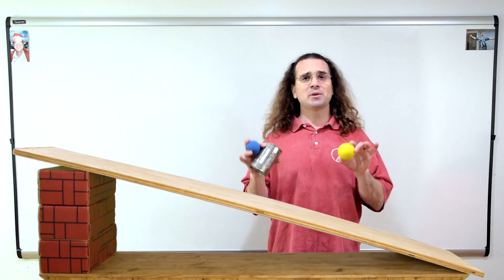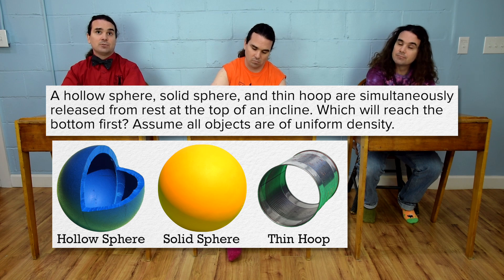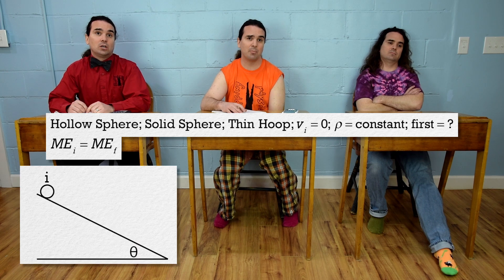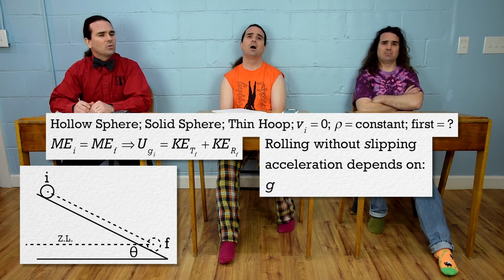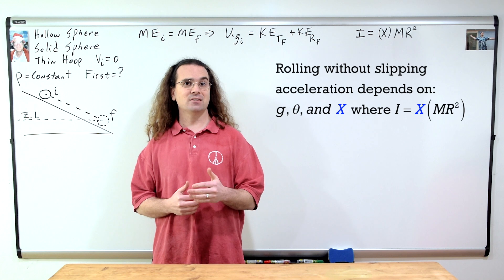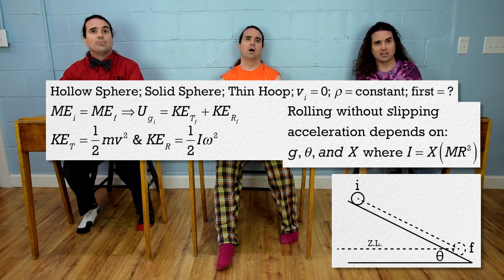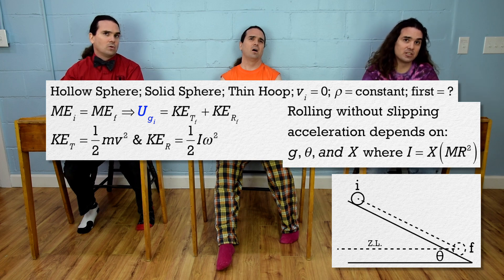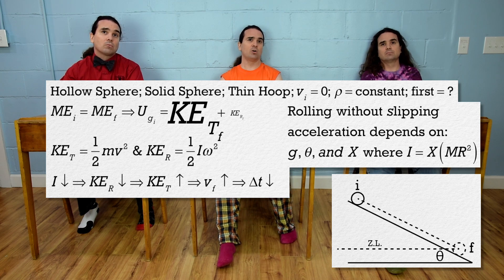Which Will Be First? (Rolling Down an Incline)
A hollow sphere, solid sphere, and thin hoop are simultaneously released from rest at the top of an incline. Which will reach the bottom first? Assume all objects are of uniform density. RollingWithoutSlipping Want Lecture Notes? This is an AP Physics 1 Topic.

0:00 Intro
0:12 The problem
0:46
2:22 General solution
3:55 The order of the objects
5:20 The demonstration

Next Video: Angular Momentum of a Rigid Object with Shape Introduction

Thank you to Christopher Becke and Cameron Vongsawad for being my Quality Control Team for this video.